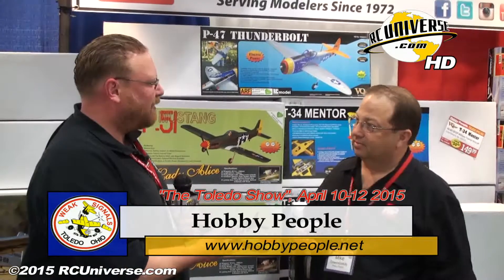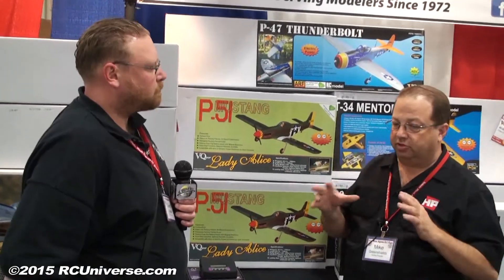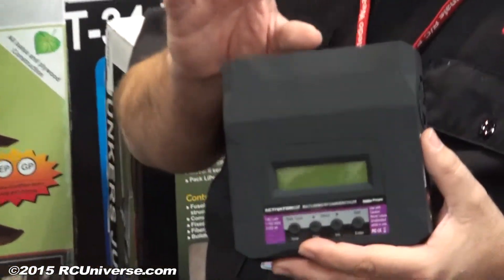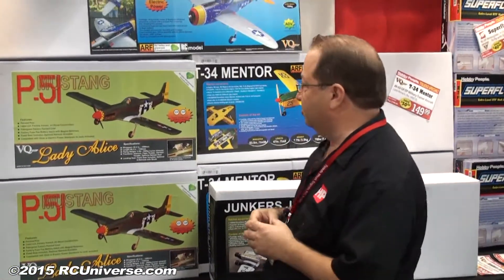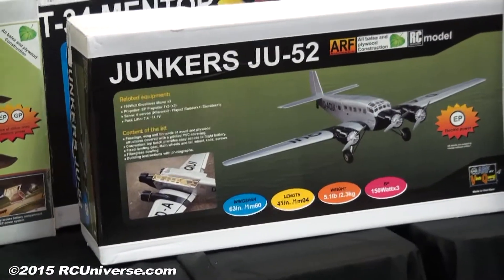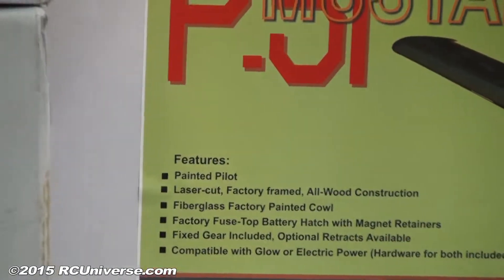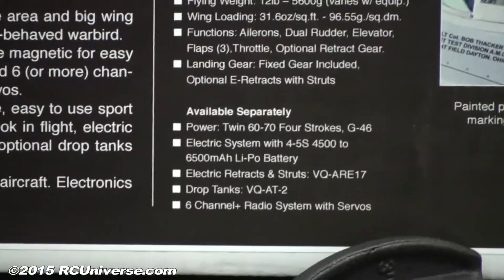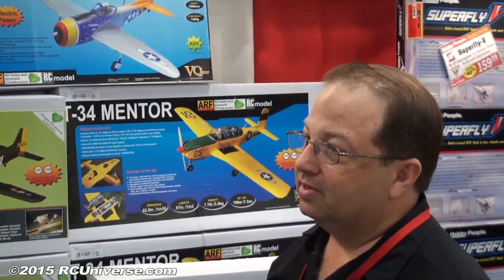Toledo 2015 - Hobby People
Hobby People always has great new offerings, and this year was more of the same. We stopped by and spend some time with Mike Greenshields to see the latest that Hobby People had to offer.